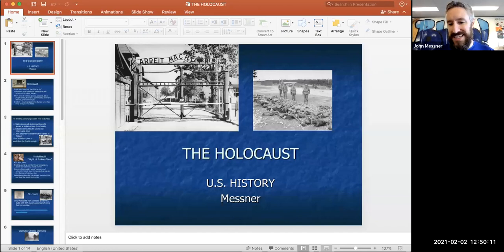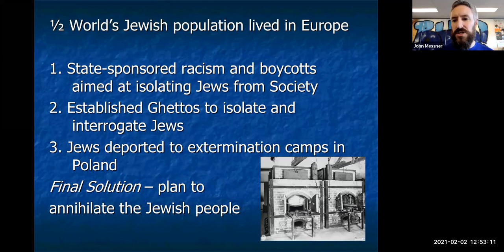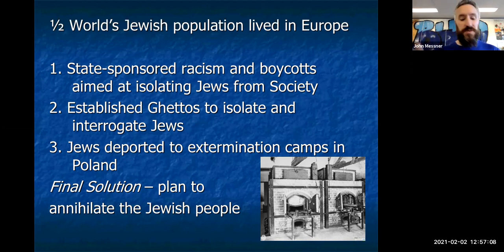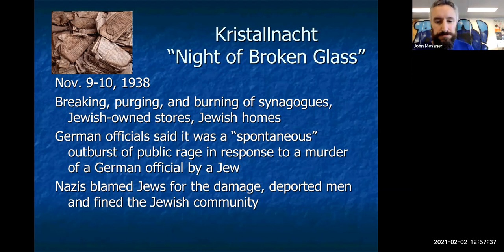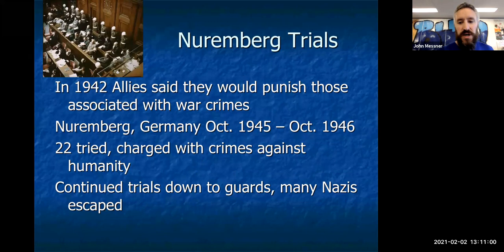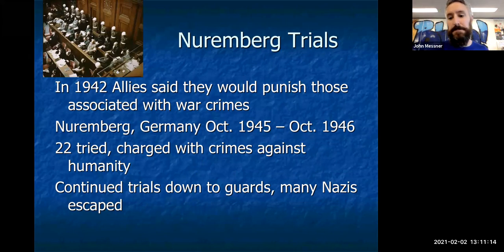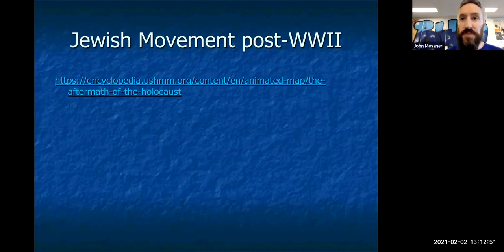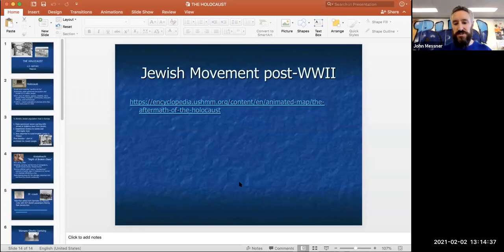WWII Lecture #4 of 7-Holocaust